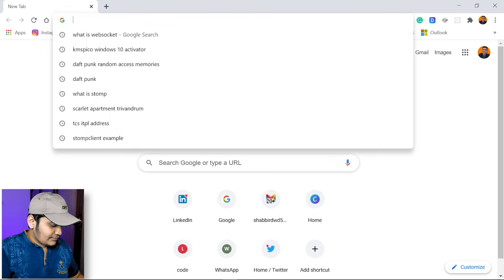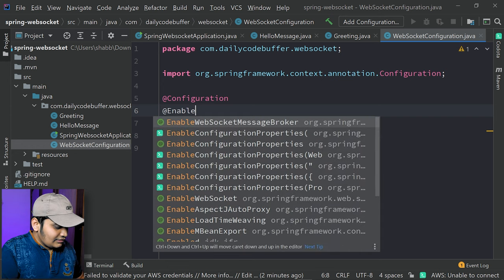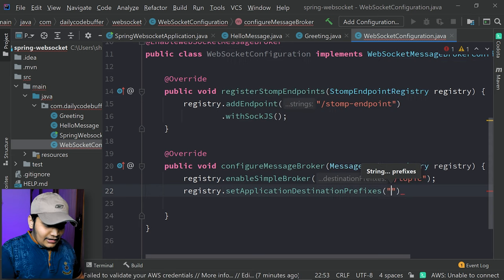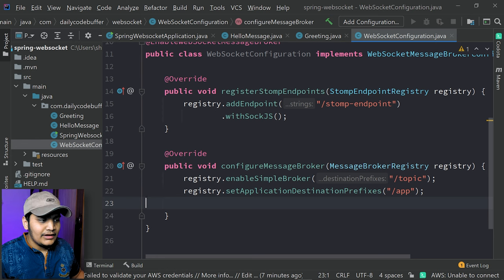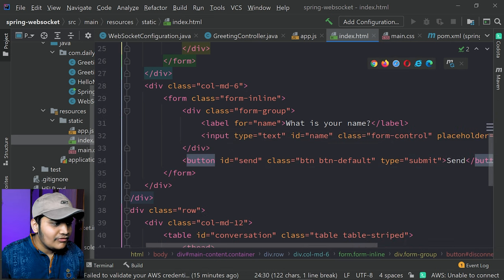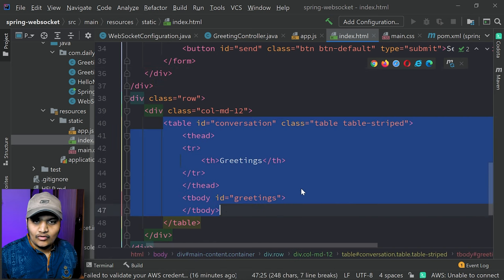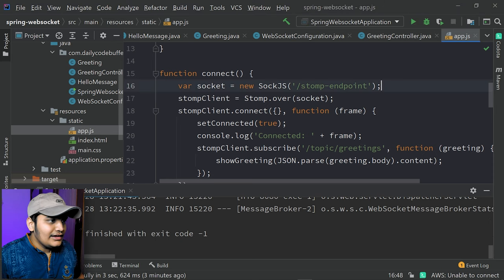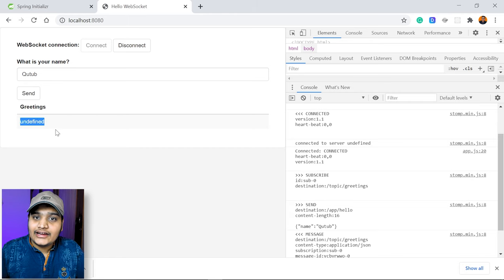Implementing Web Sockets with Spring Boot Application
In this video, we're going to implement Web Sockets using Spring Boot Application